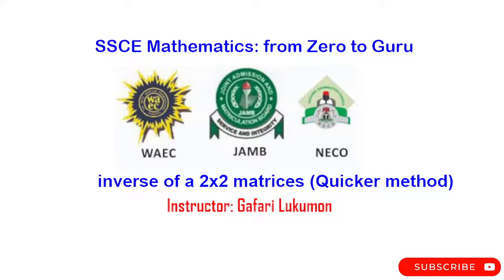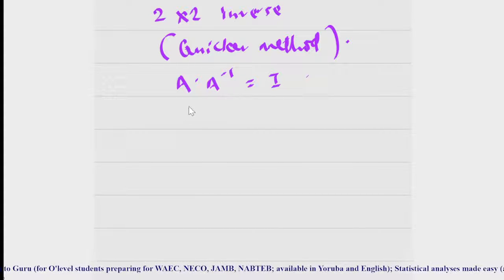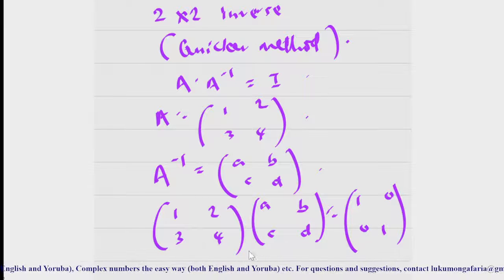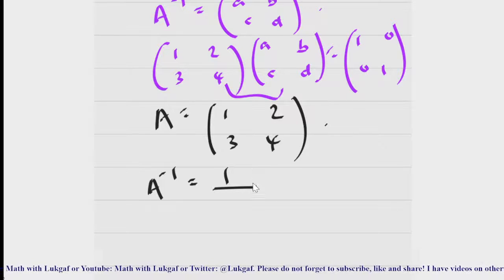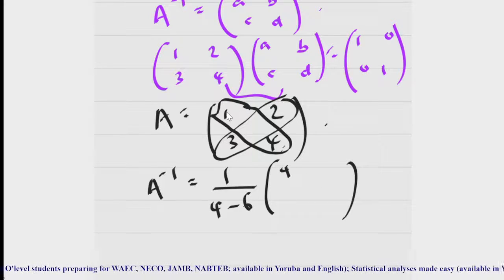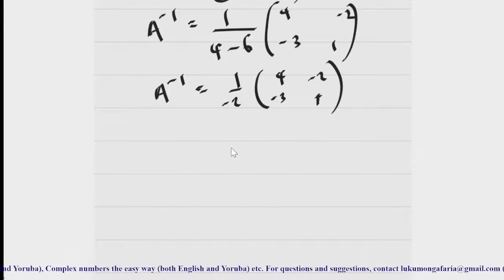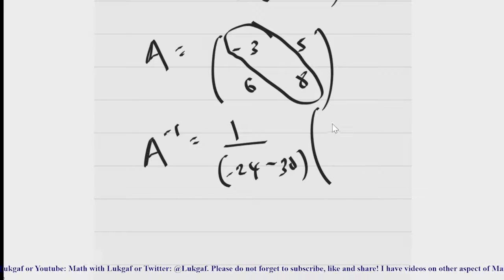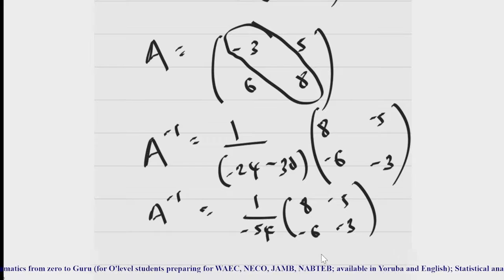Matrices and Determinants 10 - inverse of a 2x2 matrix by quicker method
In this video, you will learn how to find the inverse of a 2x2 matrix using a quicker method (shortcut).